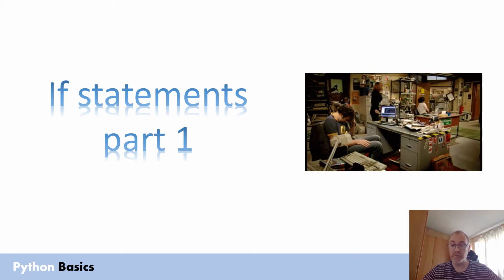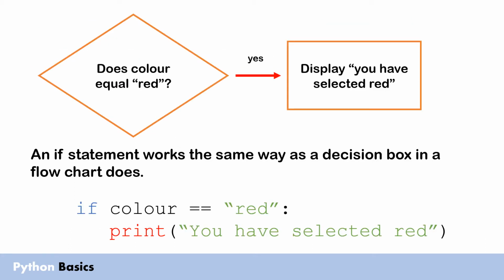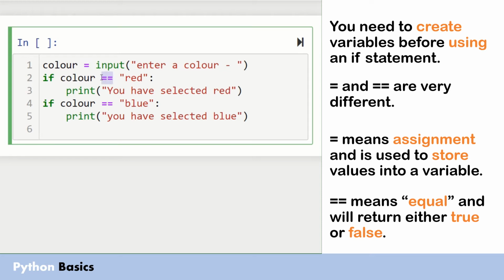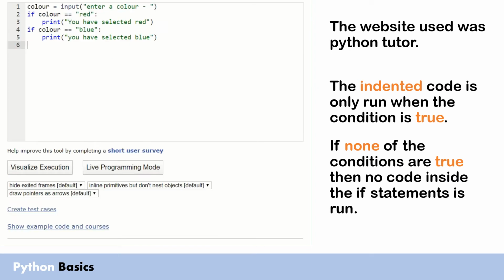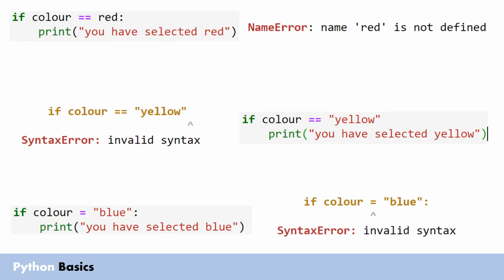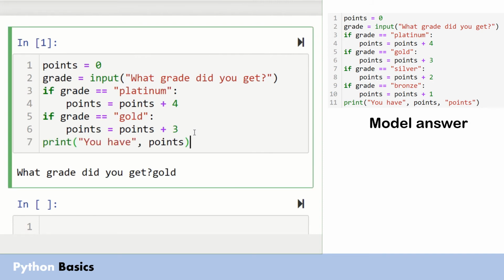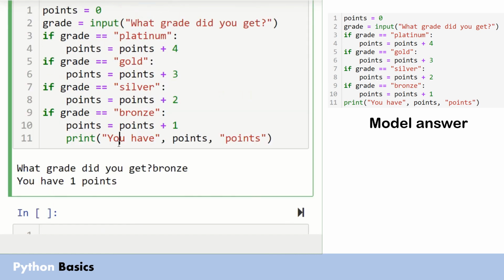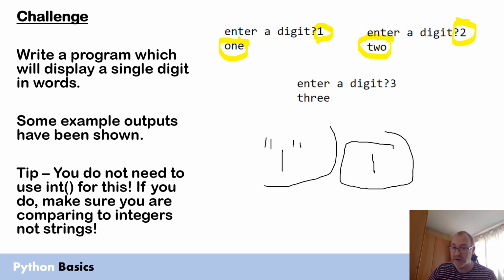python basics - if statements part 1 - Using ==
Link to practical tasks

This series of videos are designed to help anyone who is struggling to learn the basics. I go slowly over the basic concepts of python to help students understand the fundamentals. I go over common misconceptions and errors that I have seen students make.

The video also includes some tasks that you can try and I will link in some practical tasks and quizzes to aid with learning.

This video is aimed at complete beginners and those who are struggling to learn how to program. If you are confident with python then this series of videos may be too slow.